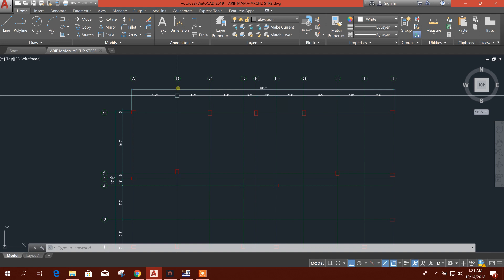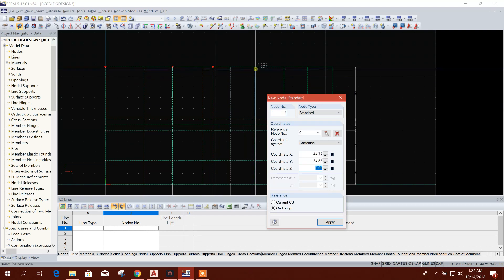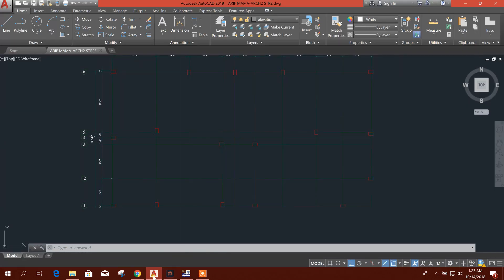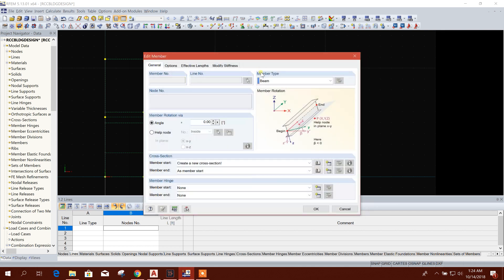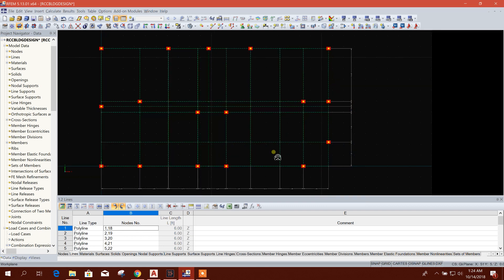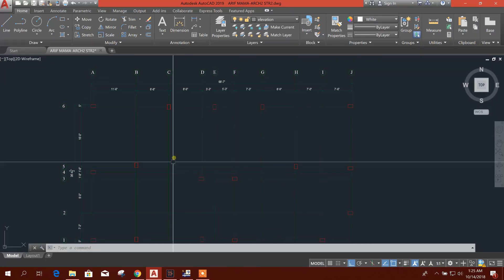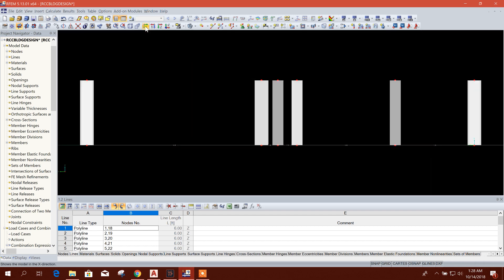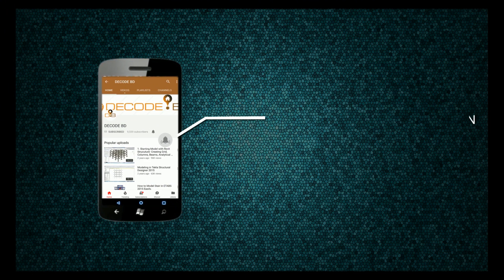MODELING COLUMNS & SUPPORTS IN DLUBAL RFEM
This is 2nd tutorial on the RCC building modeling,analysis & design course. Step wise we will see the full process to design RCC building in this software.